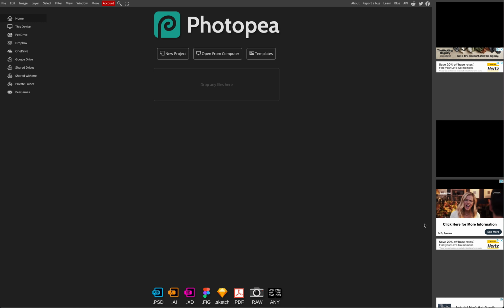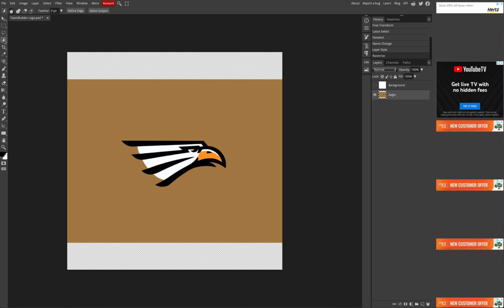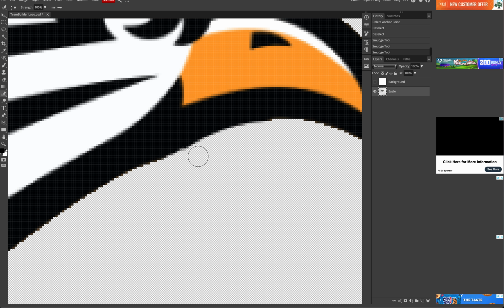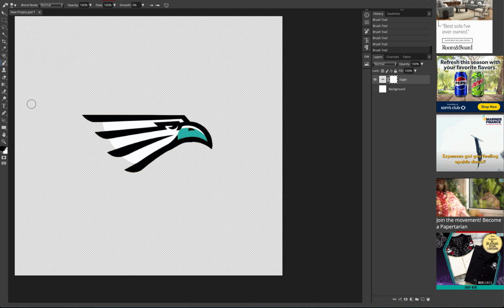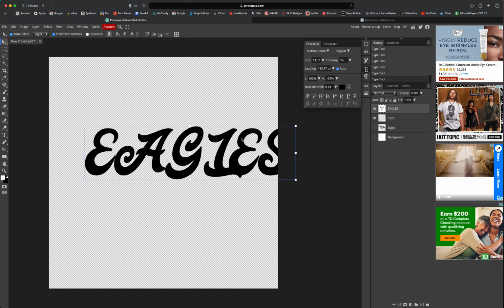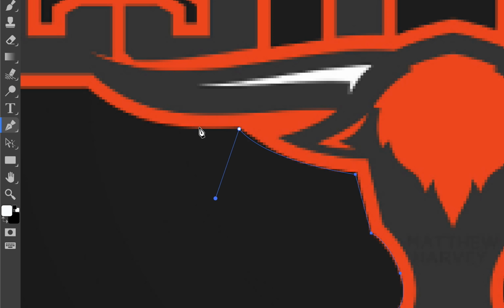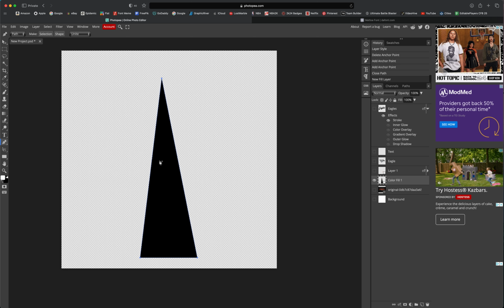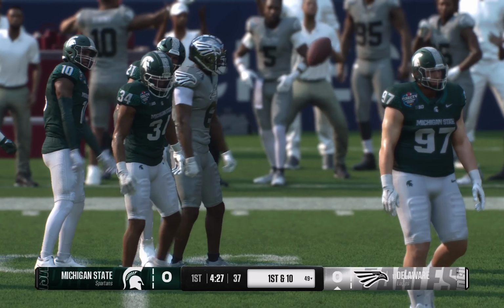How To MAKE YOUR OWN TEAM BUILDER LOGOs FREE‼️ using Photopea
Welcome back to another College Football 25 Team Builder Tutorial! Today I show you guys how to make your own assets for Team Builder using a free software called Photopea! This is not a full Photopea tutorial as much as it is just a tutorial showing you methods and techniques to use for creating logos and images to use for your helmets and jerseys for CFB 25! I hope this helps and THANK YOU ALL FOR THE AMAZING SUPPORT! Keep the questions coming!